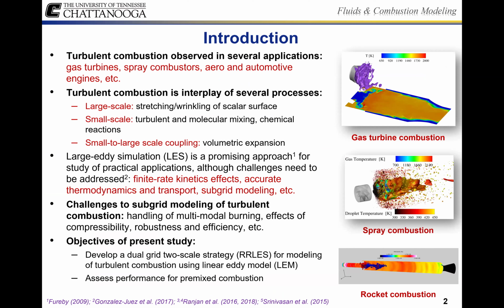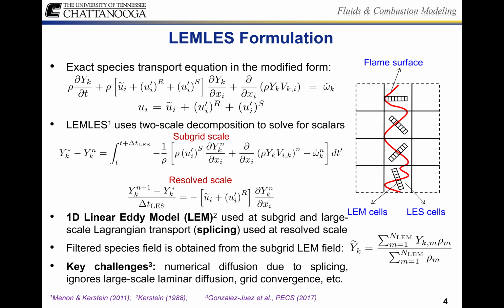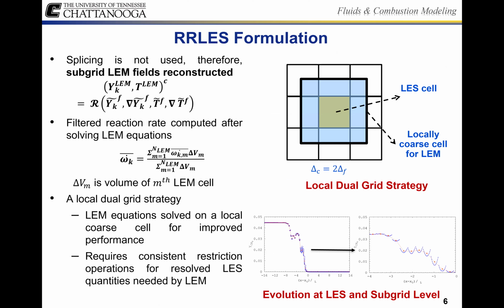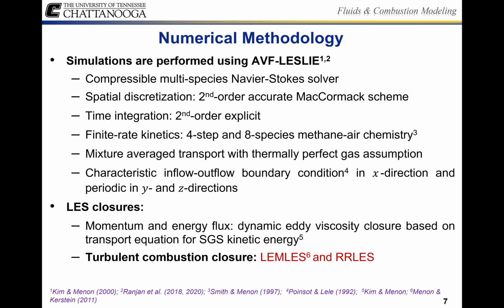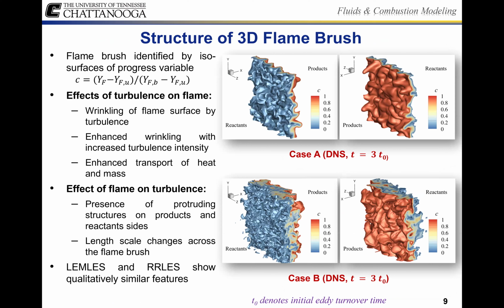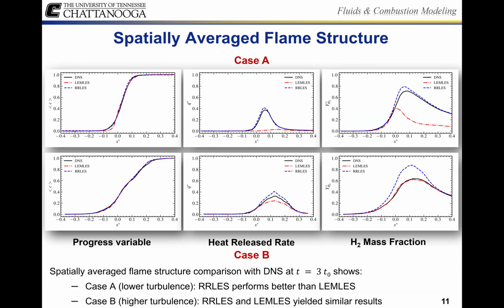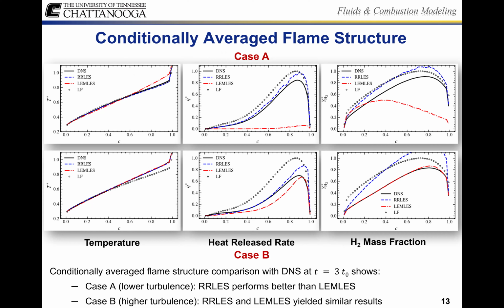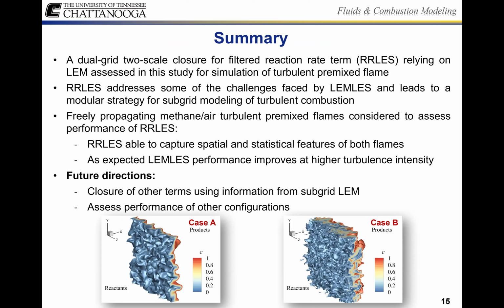TFEC-2024-50704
In this study, we examine the performance of a multi-scale model for large-eddy simulation (LES) of turbulent combustion. The model referred to as RRLES performs the closure of the filtered reaction-rate term in the species transport equation while performing LES by using the linear eddy mixing (LEM) model. The RRLES model uses a multi-scale strategy to obtain the filtered reaction rate of the species and has been shown to address some of the challenges associated with the well-established LEMLES approach. The originally proposed RRLES strategy used a multilevel adaptive mesh refinement (AMR) framework, which was extended to use a single grid-based strategy to enable the application to complex geometries. Additionally, a local dual-resolution grid strategy has also been developed and can potentially be used with different grid topologies, without the need for the AMR. We assess the accuracy and efficiency of the single and dual-grid RRLES approaches by considering a freely propagating turbulent premixed flame under two different initial conditions corresponding to the thin reaction zone (TRZ) and the broken/distributed reaction zone (B/DRZ) regimes.